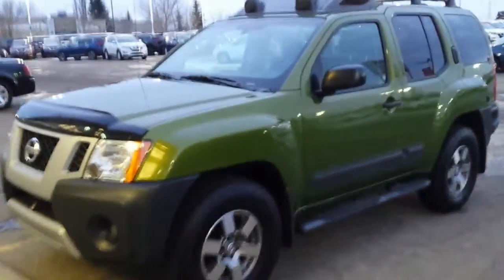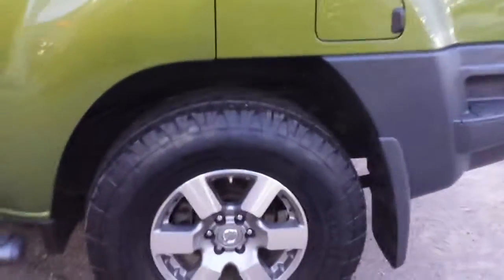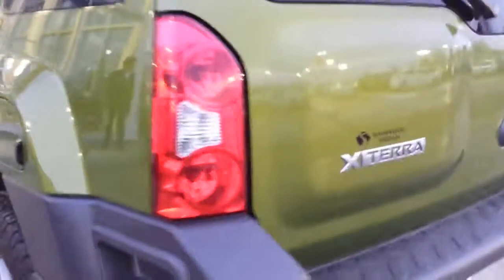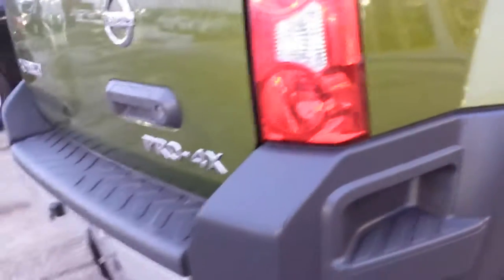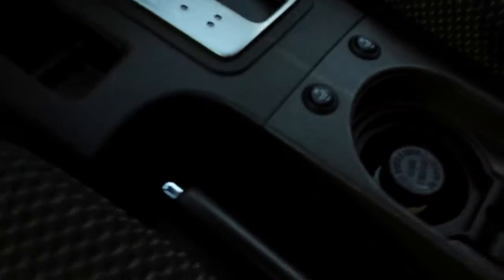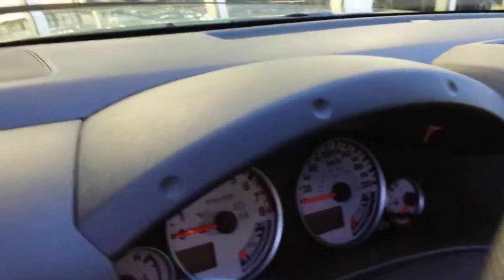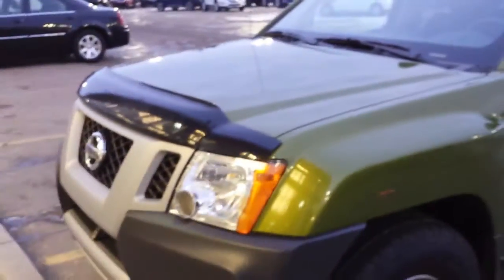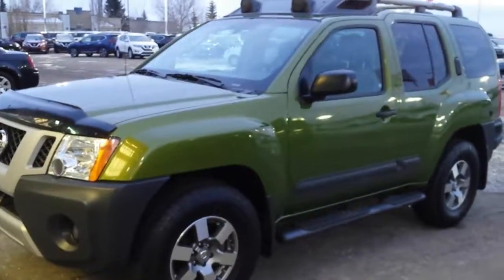December 4, 2017